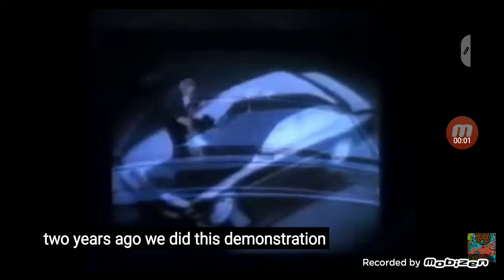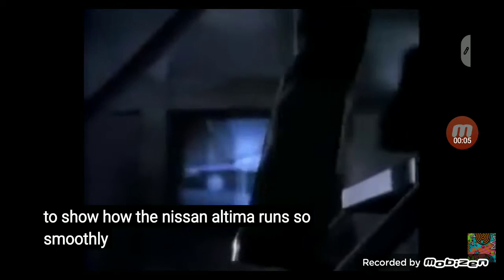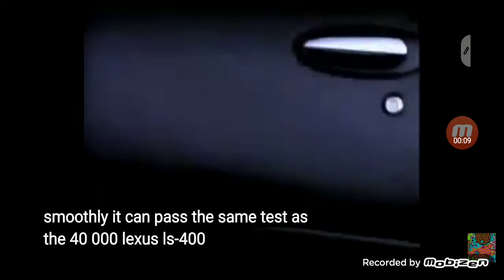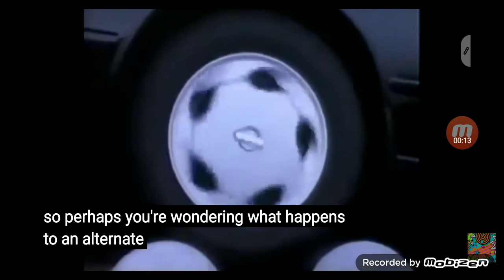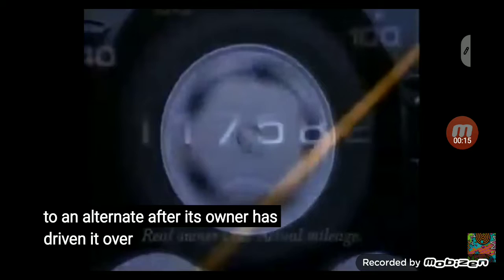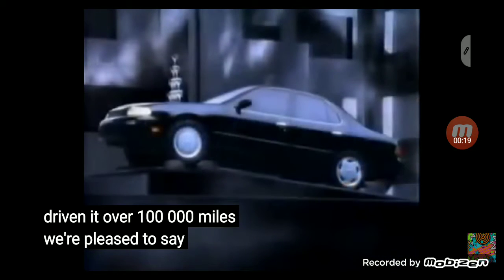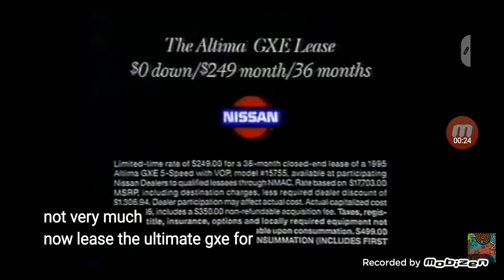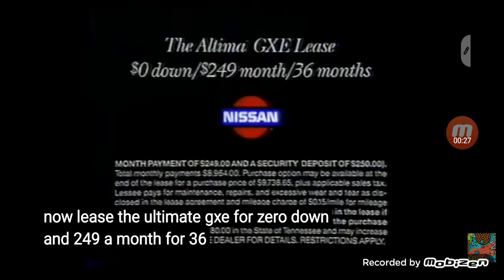1995 Nissan Altima Gxe Commercial glass balance tower commercial USA.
during the car advertisements on my YouTube channel 1996\1997
2 two years ago we did this demonstration to show how the nissan altima runs smoothly it can pass same test as the $40,000 lexus ls400 perhaps you wondering what happens to a altima after it's owner has driven 100 to 117 miles 117,582 miles we're pleased to say not very much nissan it's time to expect more from a car now lease the 1995 Nissan altima gxe with an automatic transmission for
$0 down and
$249 per month for 36 months with $1,999 capitalized cost deduction and with
$2,430 due at signing or finance
2.9% APR Financing For up to 60 months at your local Nissan Dealer Today it's time to expect more from a car 1996\1997.